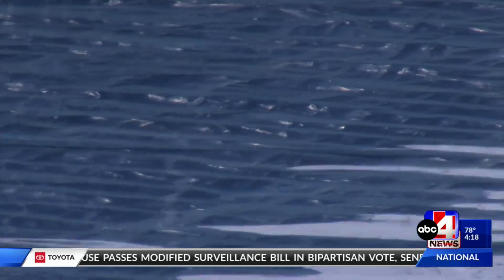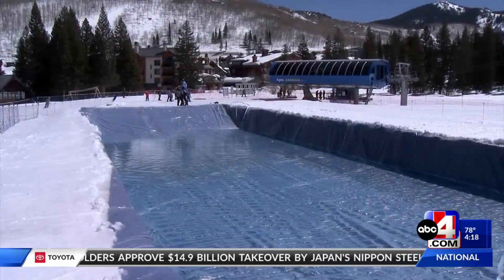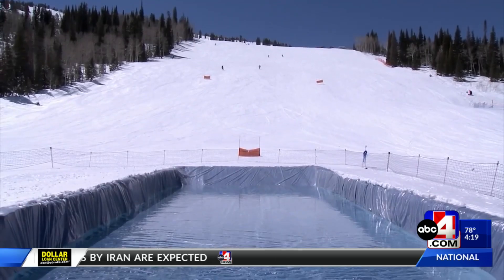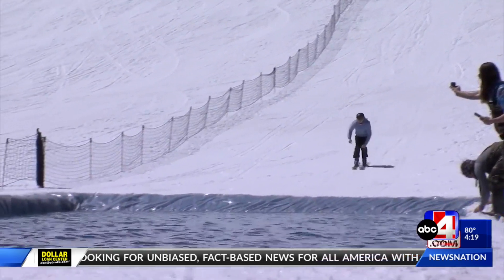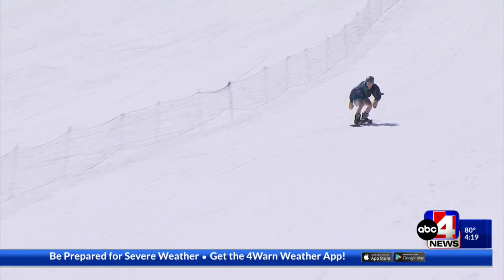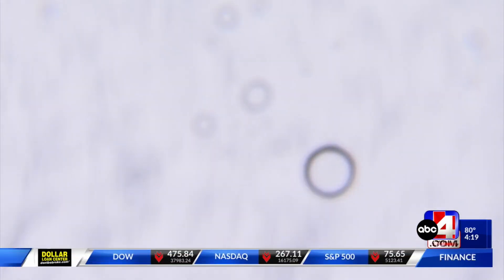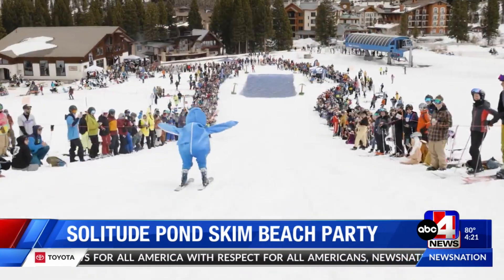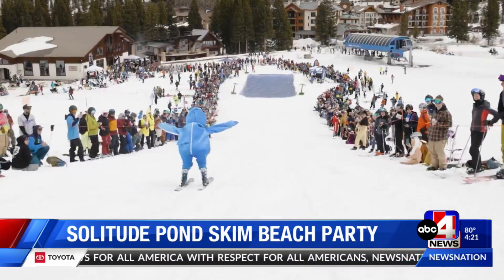Behind the scenes of Solitude's Pond Skim Beach Party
It's that time of year for Solitude's Pond Skim Beach Party. Here is what it takes to put it on.